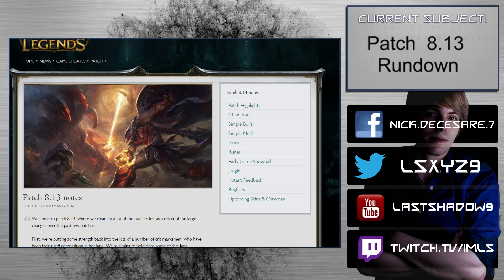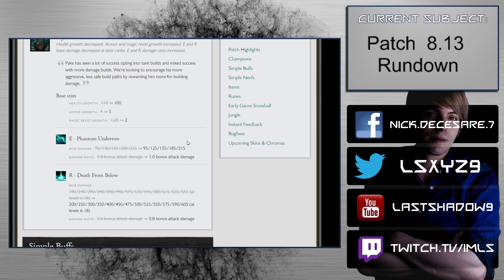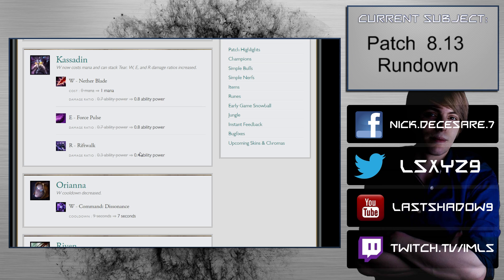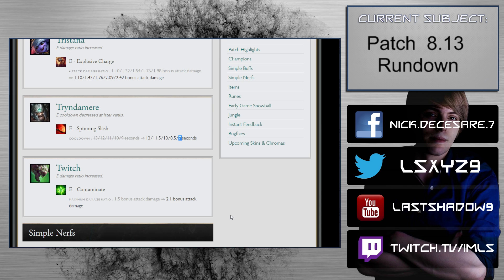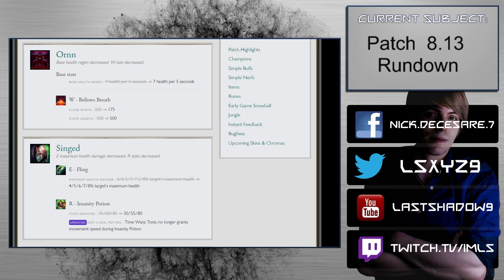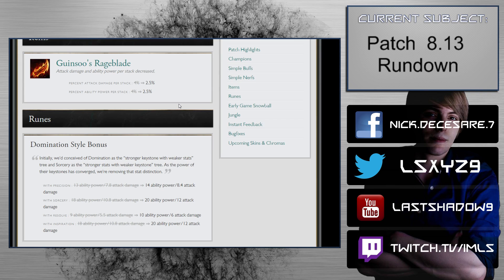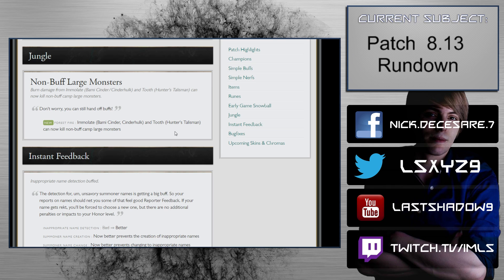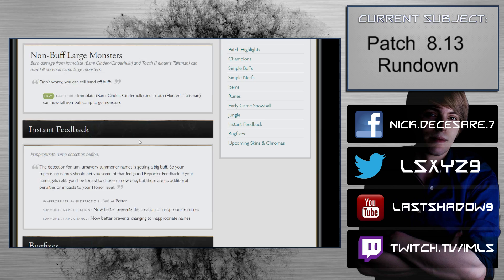Patch 8.13 - The Domination Style Bonus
This takes the cake for the worst Patch I've had to rundown all year. 0.25 is potentially a trilogy. Items getting hit instead of champions.

Timestamps:
Timestamps

Champions
0:18 Aatrox
0:24 Irelia
3:35 Kindred
4:45 Lucian
5:50 Pyke

Simple Buffs
8:14 Gragas
9:29 Jarvan IV
10:41 Jinx
12:08 Kalista
13:20 Kassadin
16:31 Orianna
17:57 Riven
19:30 Tristana
20:48 Tryndamere
21:55 Twitch

Simple Nerfs
23:33 Camille
24:37 Dr. Mundo
25:37 Master Yi
26:46 Nunu
28:54 Ornn
30:03 Singed
31:43 Taric
33:37 Vladimir
34:09 Zoe

Items
36:03 Guinsoo's Rageblade

Runes
37:59 Domination Style Bonus
38:18 Hail of Blades
39:42 Unsealed Spellbook

Early Game Snowball
40:22 Death Timers
41:34 Bounties
42:12 Outer Turret Gold

Misc
42:50 Jungle
43:57 Inappropriate Name Detection
44:35 Bugfixes